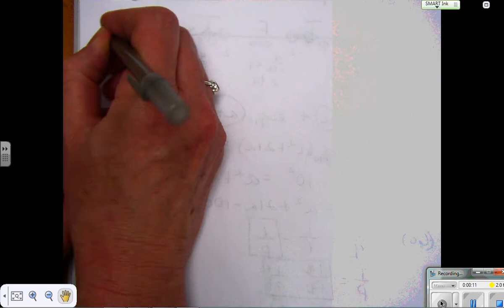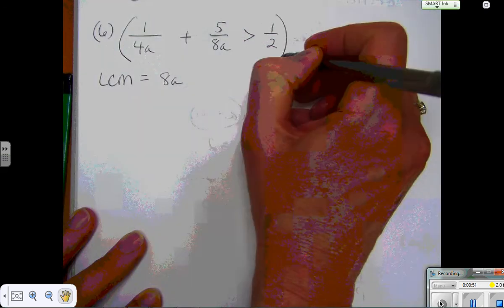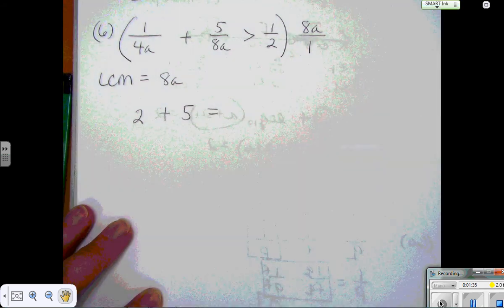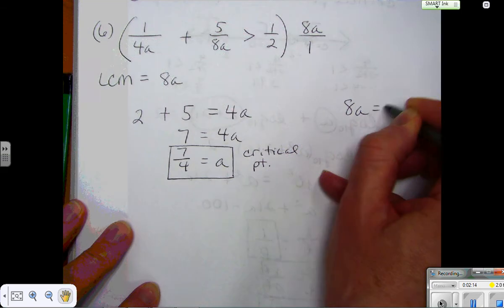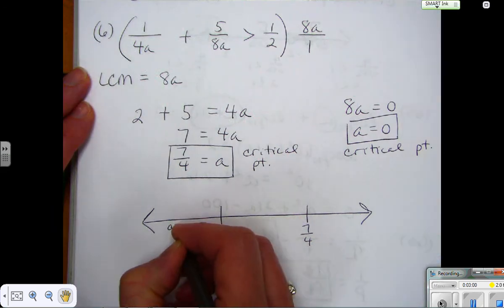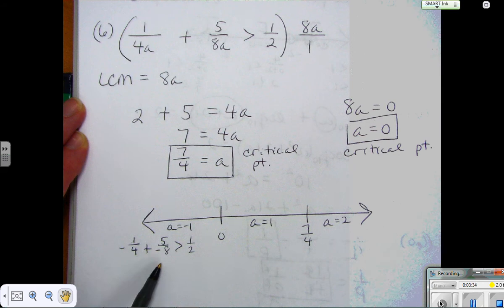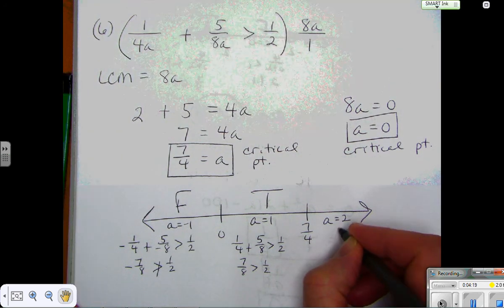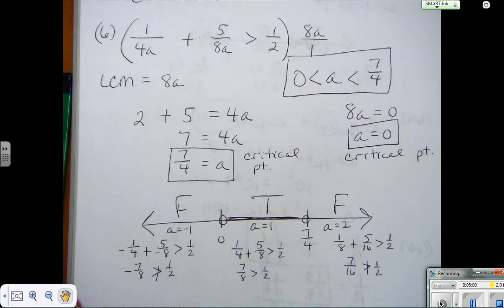Section 8 6 b